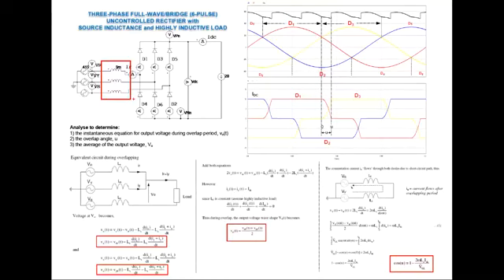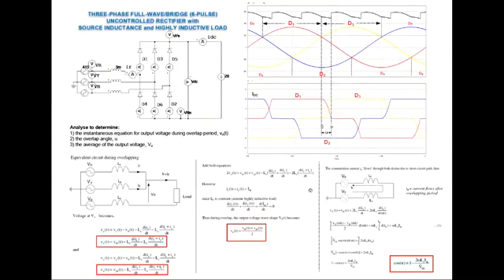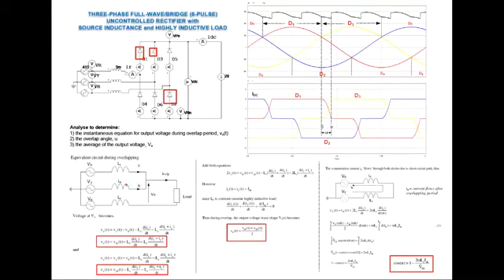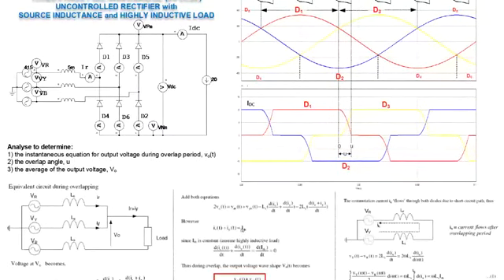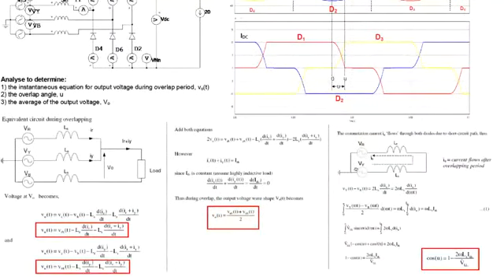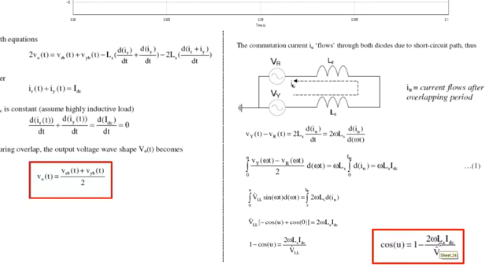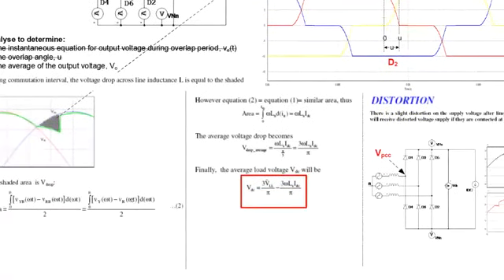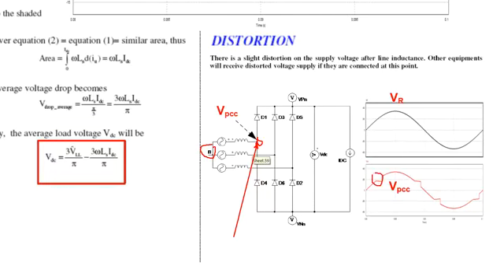Lecture on Three-Phase Full-Bridge 6-Pulse Uncontrolled Rectifier: Part 02 with Source Inductance